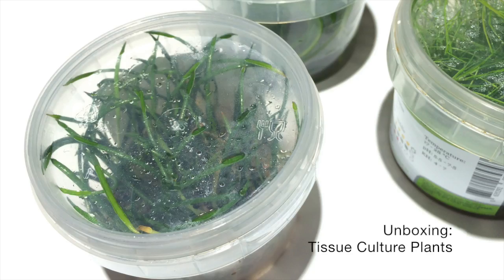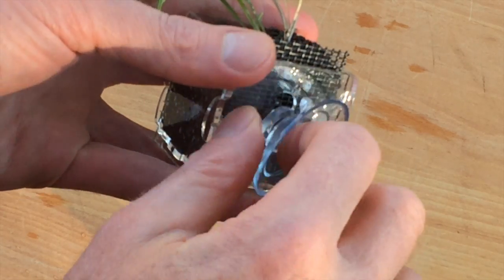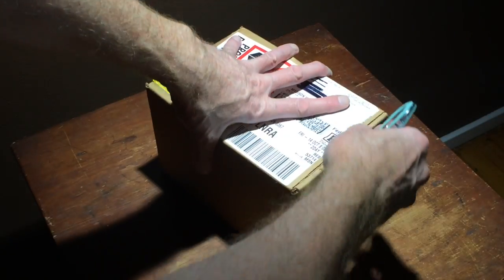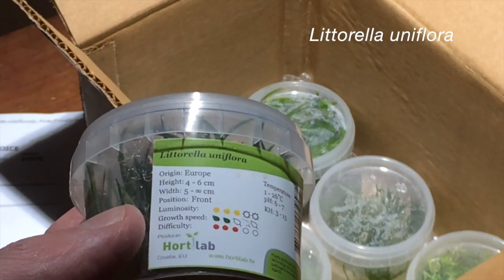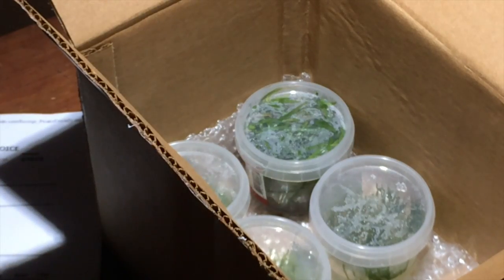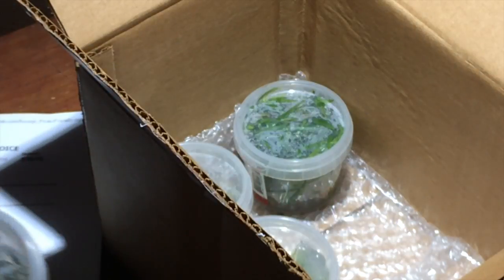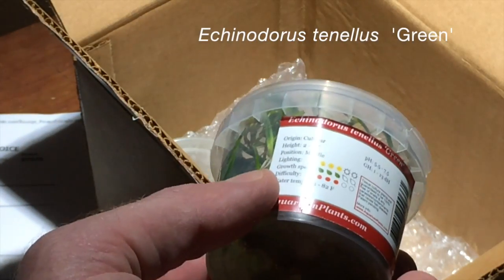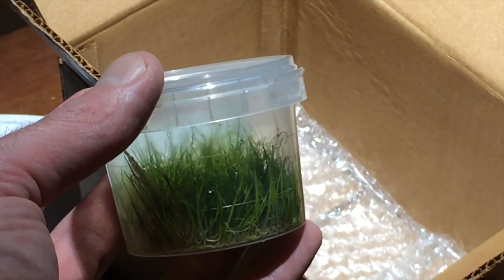Unboxing Tissue Culture Plants